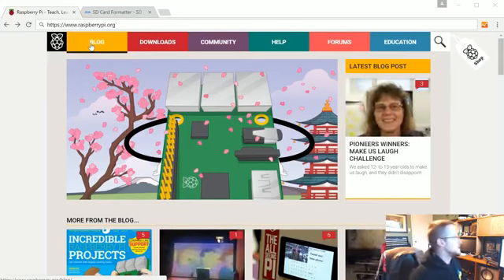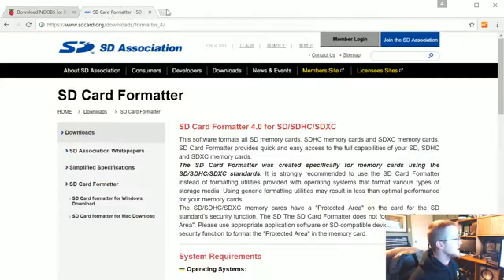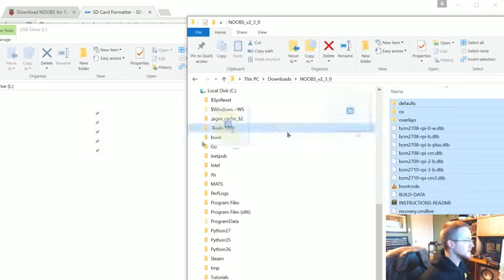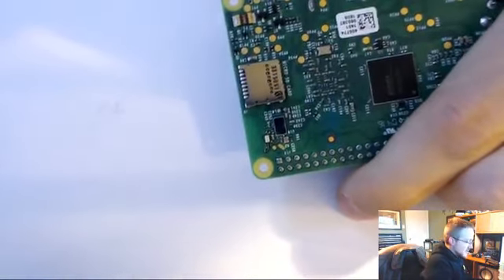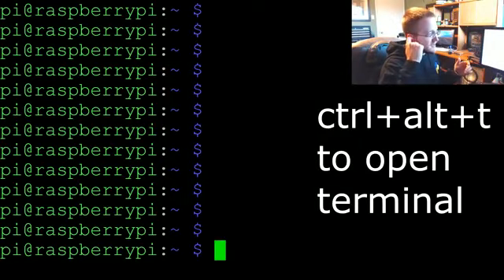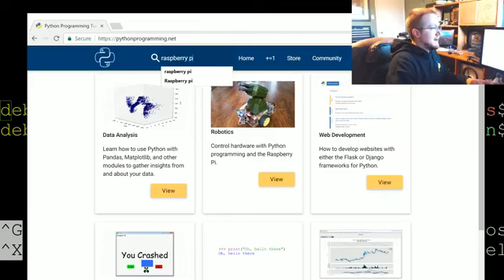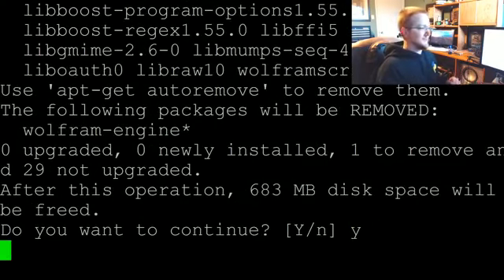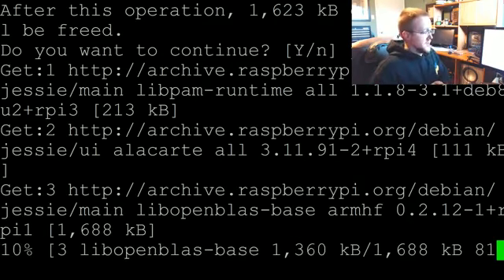Installation and setup of raspberry Pi